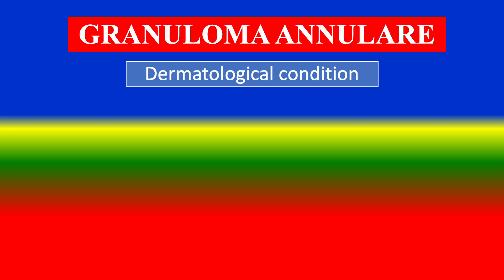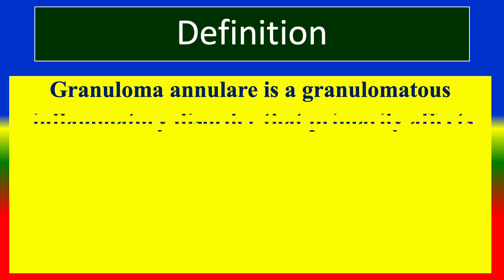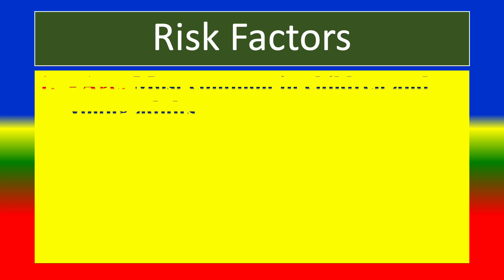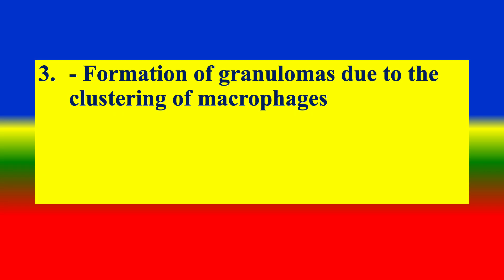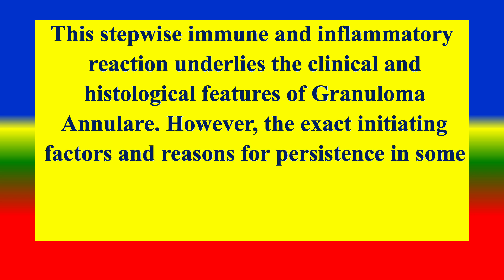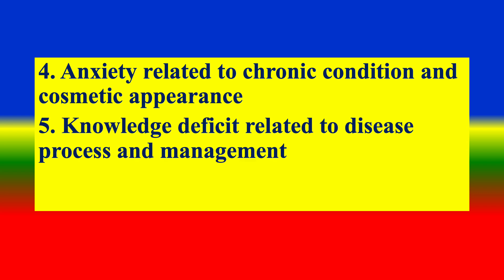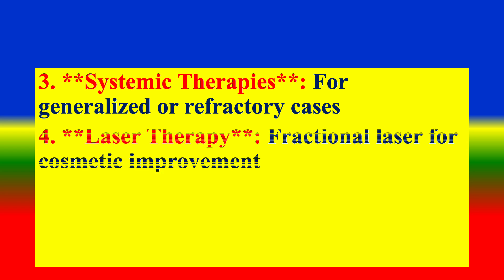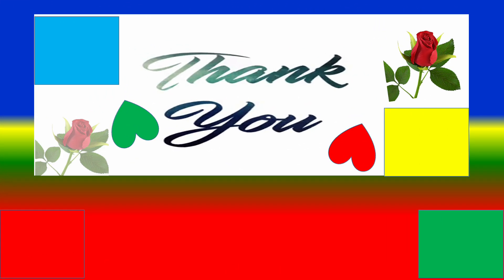GRANULOMA ANNULARE - Definition, types, causes, pathophysiology, symptoms , diagnoses , medicine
To  Explain GRANULOMA ANNULARE
Introduction , 0:28
Etymology  1:13
Definition , 2:14
types , 3:11
causes , 4:45
risk factors , 5:43
complications ,  5:11
pathophysiology , 6:55
 signs and  symptoms , 10:10
medical diagnoses,  10:49
nursing diagnosis   11:47
management ,  12:28
treatment  14:11
psychosocial medicine , 16:14
prevention , 16:45
Conclusion 16:24
- Definition, types, causes, pathophysiology, symptoms , diagnoses , medicine
Viewers are encouraged to verify the information provided and consult qualified professionals for specific needs or concerns. The creators of this content assume no responsibility for any actions taken based on the material presented."
Health & Personal Care
TOPICS
PSYCHOLOGY